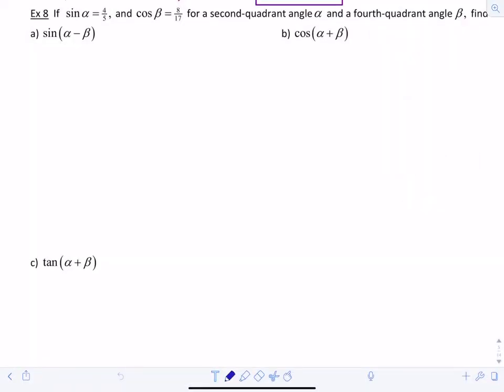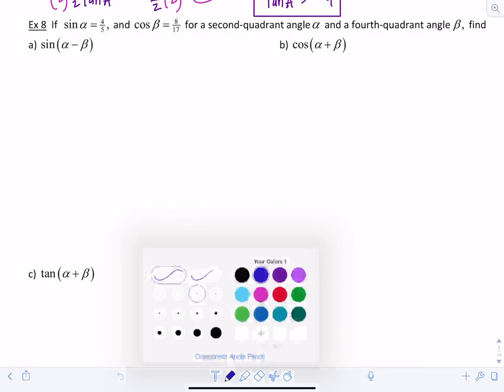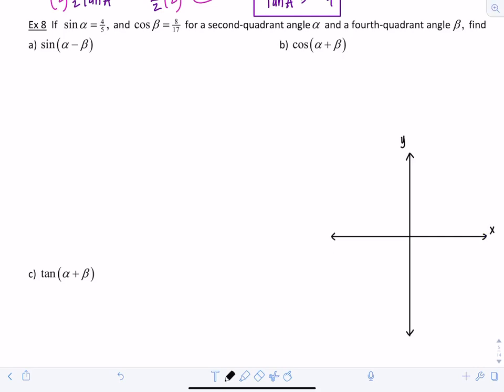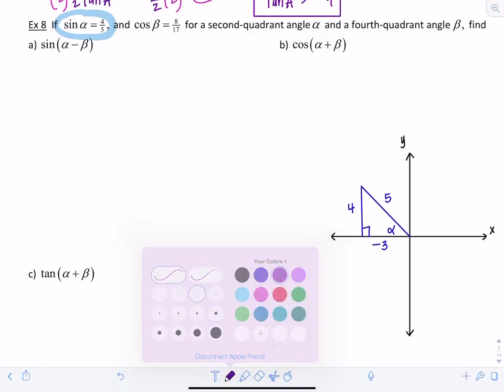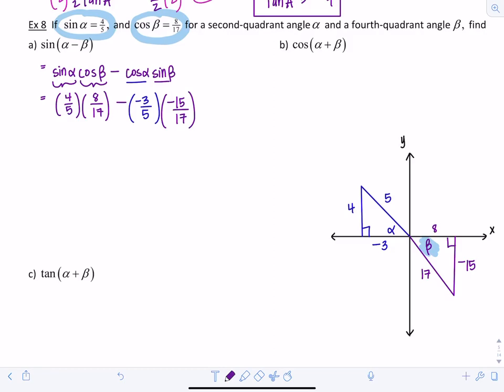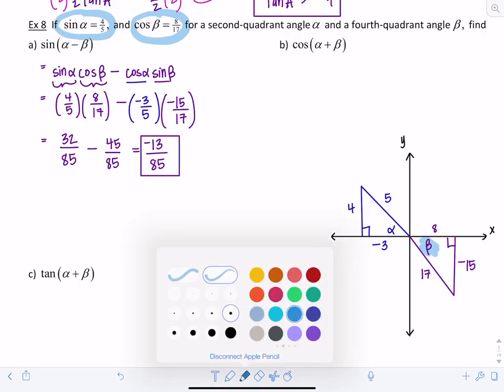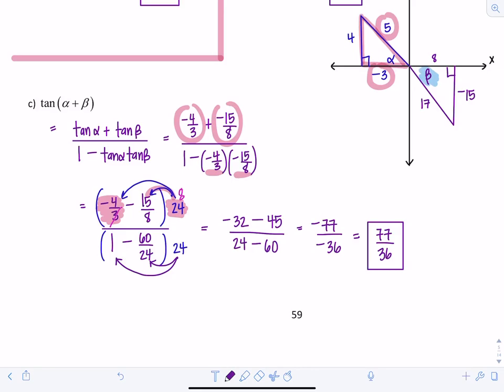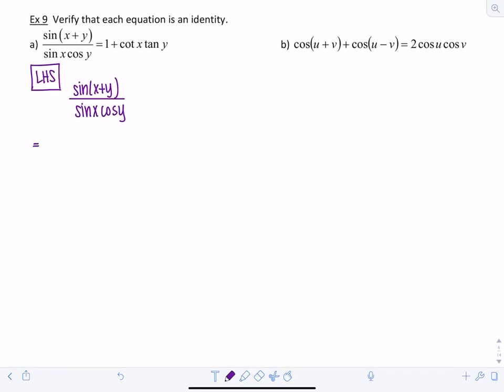Trigonometry: Sum and Difference Formulas Part 2 (Section 5.2) | Math with Professor V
Applications of angle addition formulas and verifying identities.

xoxo,
Professor V

I'm also an Amazon influencer, so feel free to support and shop: